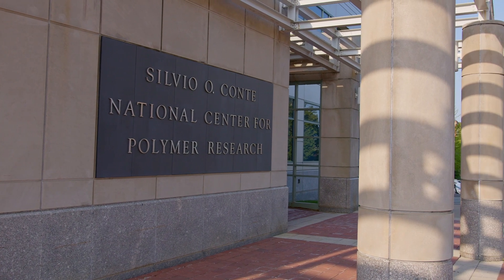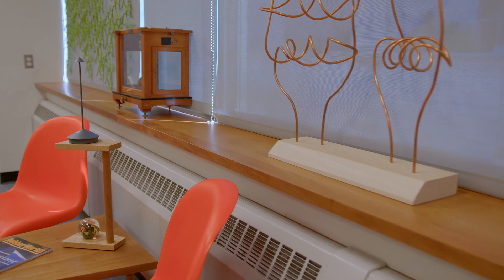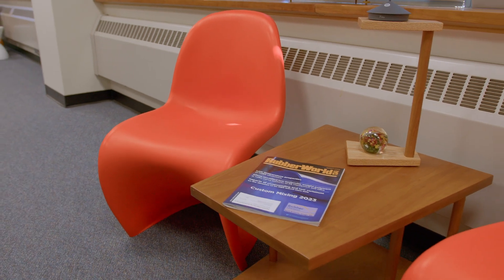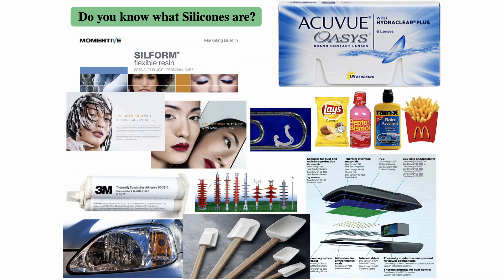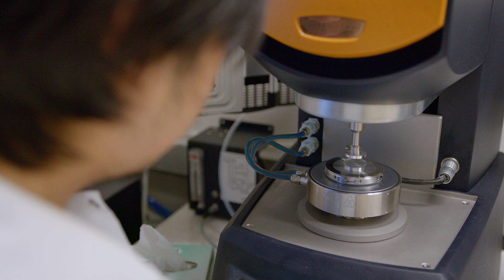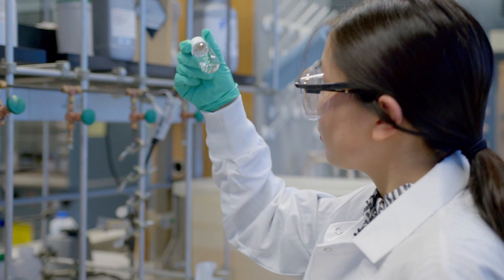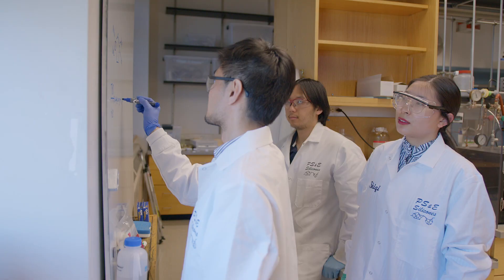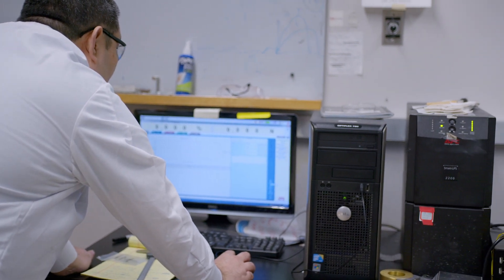Thomas McCarthy Group Intro, UMass PSE 2023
Introduction to the McCarthy Research Group featuring Thomas McCarthy, Brian Jun, Shiqi Liu, Shota Fujii and Pei Bian.